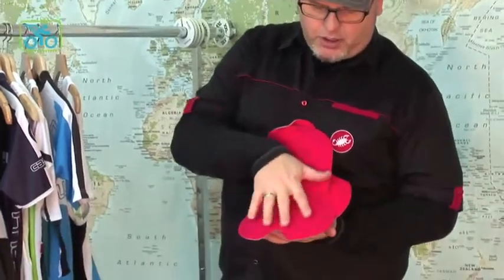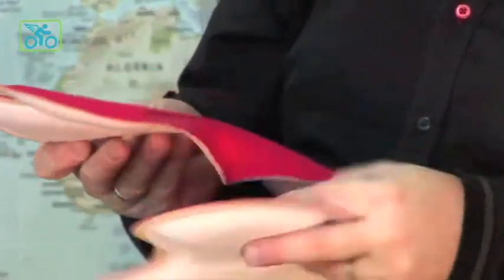Castelli Presto Bibs- An Awesome Bib Short at a Great Price.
We have a huge selection of Castelli cycling clothing, jerseys, bibshorts and shorts

Now on sale!  Castelli's Presto bib shorts are priced at $69.99 each.